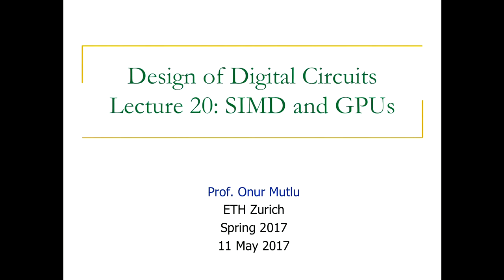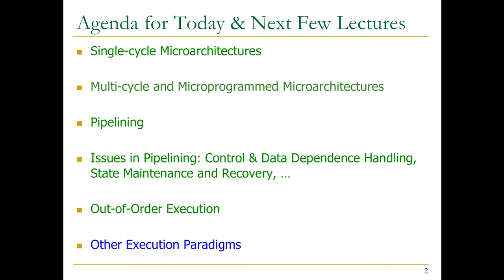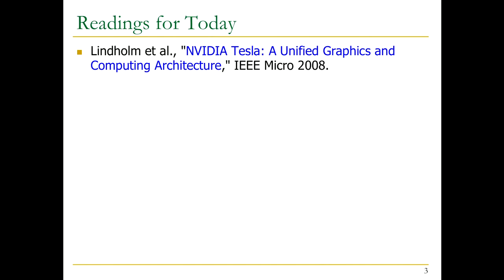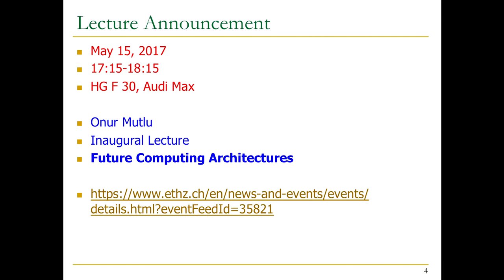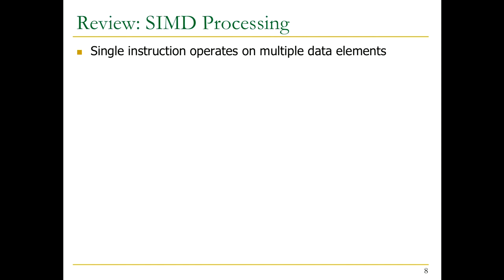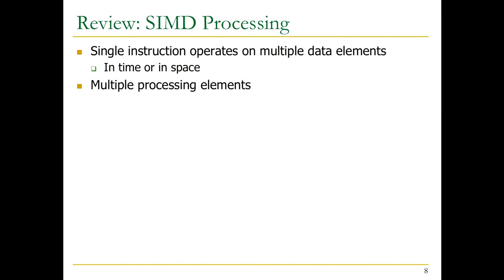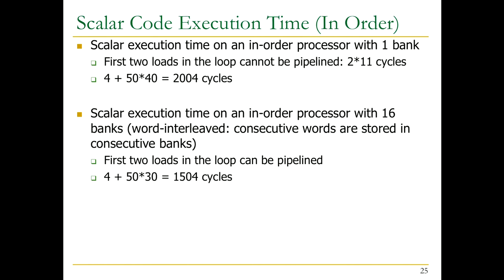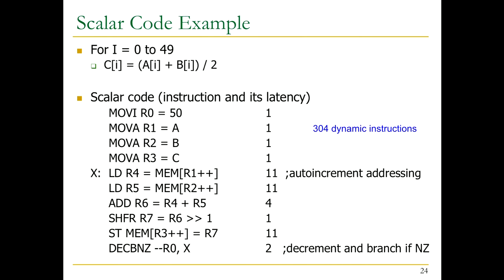Digital Circuits - Lecture 20: SIMD (Vector and Array) Processors (ETH Zurich, Spring 2017)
Lecture 20:  SIMD and GPUs